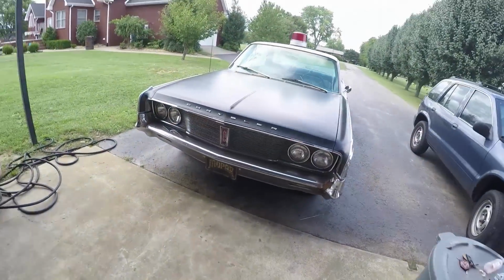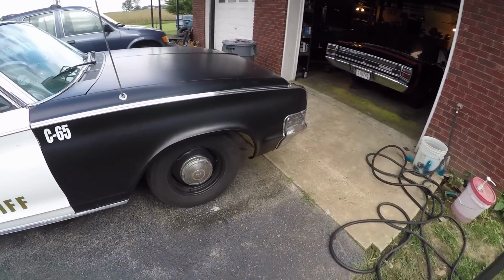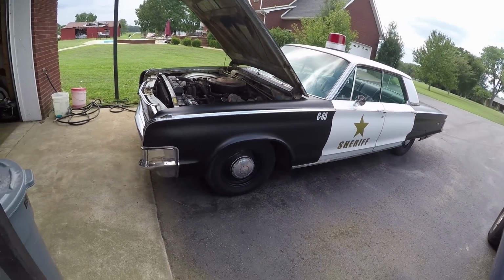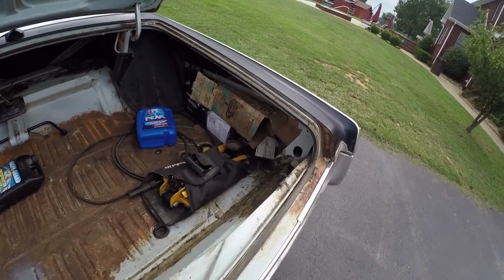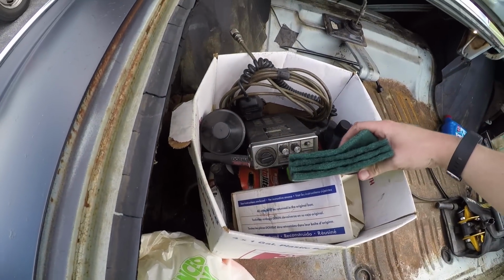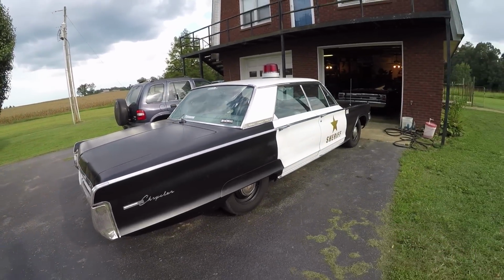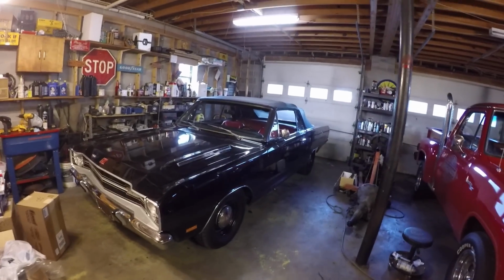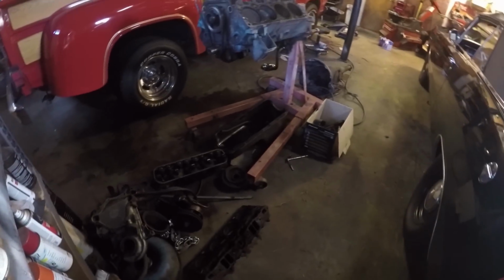OLD SCHOOL MUSCLE CAR DRAG RACING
Ratty Muscle Cars put on a cruise, and we went racing!
Check them out on Instagram and Facebook!

Send in your projects!